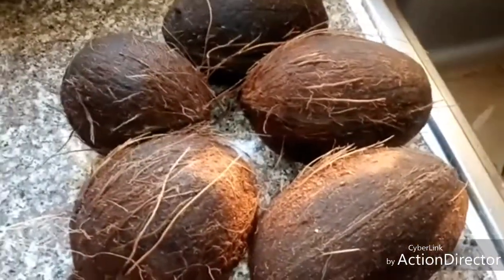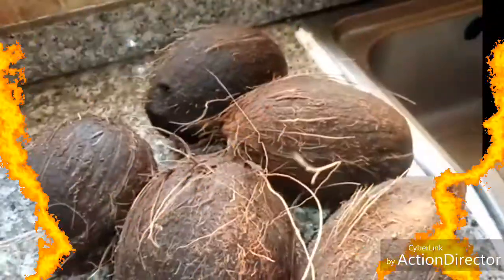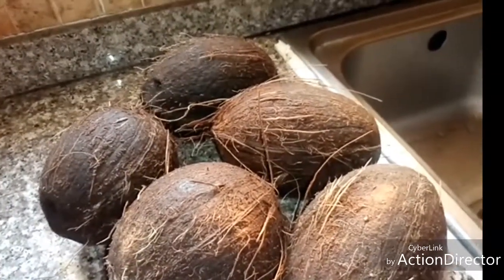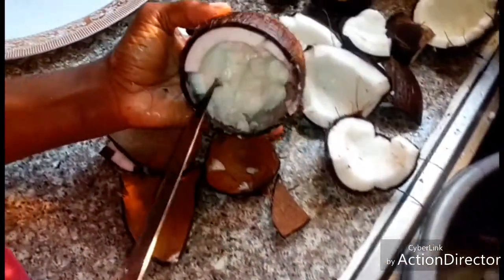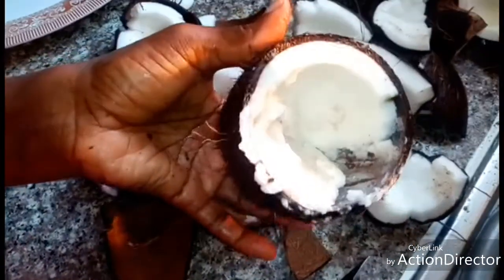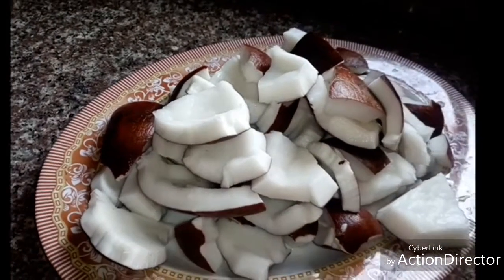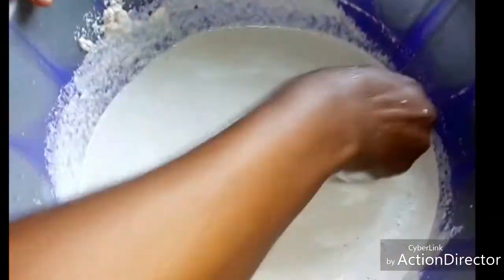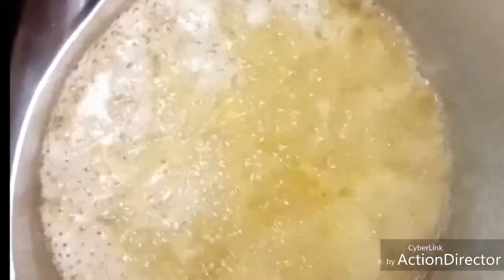THE IDEAL WAY OF MAKING COCONUT OIL.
Hello my friends,thanks for watching my videos, today I'm showing you the ideal way of making coconut oil . please subscribe to it also thumbs up to it share to all your contacts God bless you.